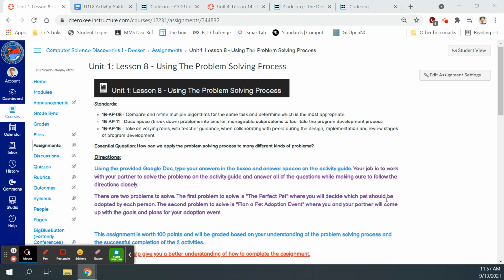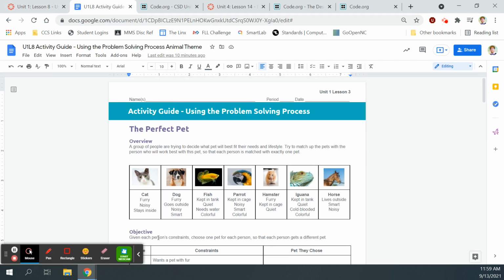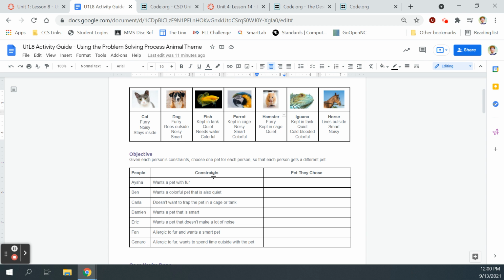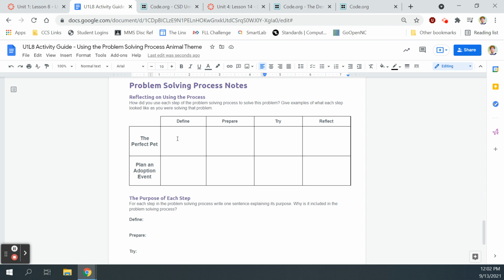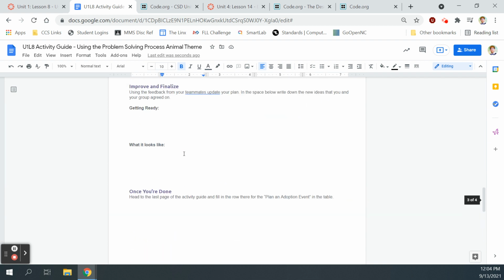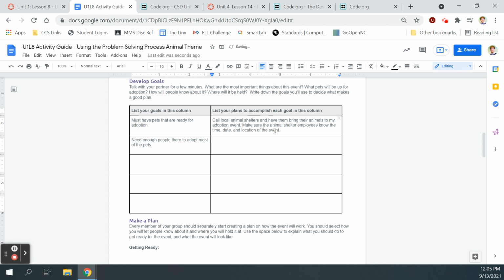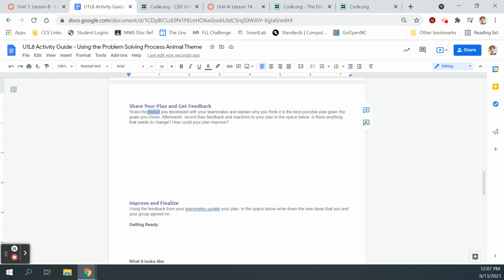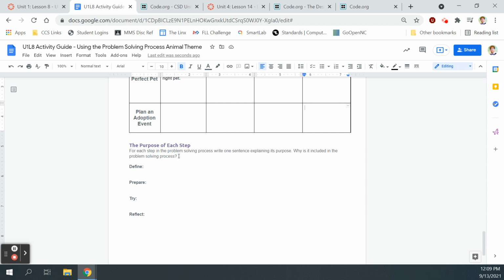CSD Unit 1: Lesson 8 - Using The Problem Solving Process